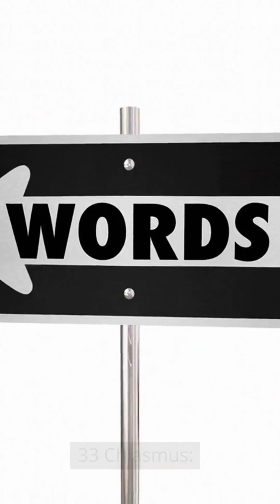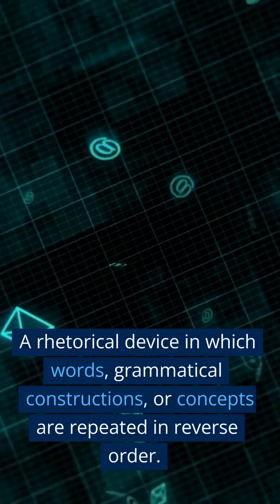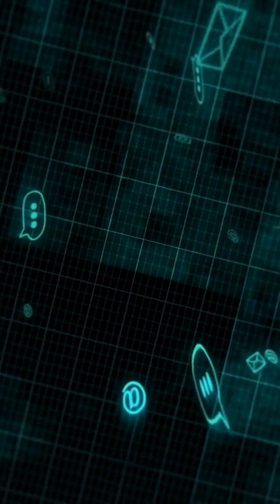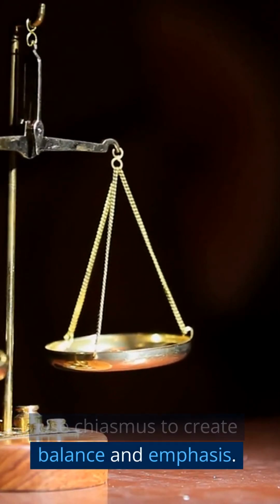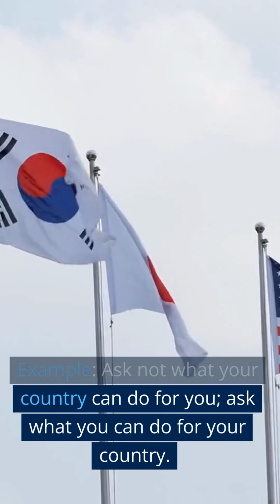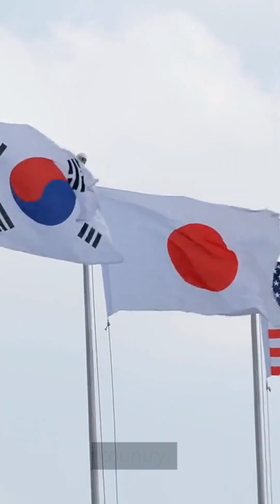How to Use AP Language Rhetorical Devices/Literary Techniques to Tell Amazing Story? APELang v1.0 -3